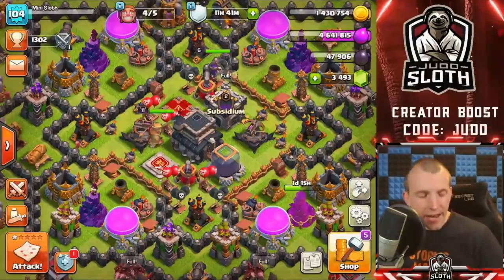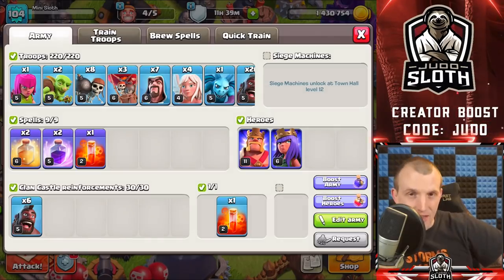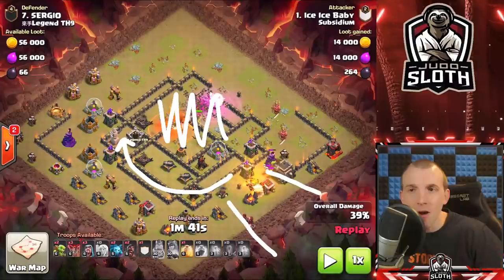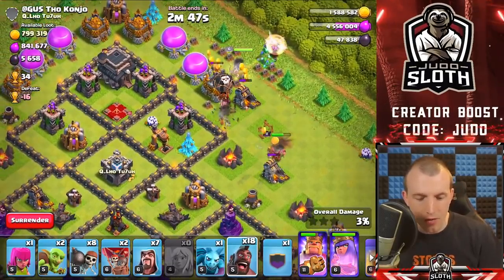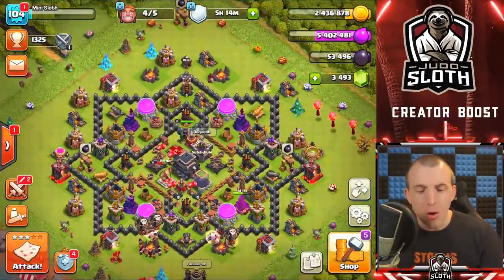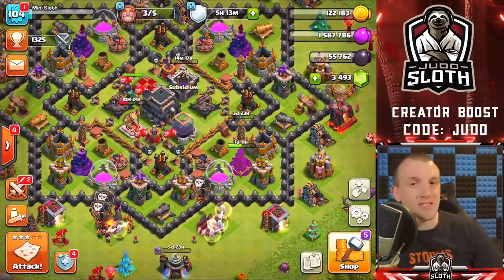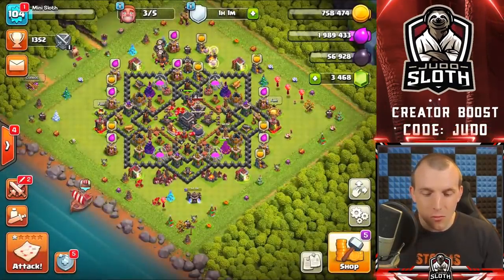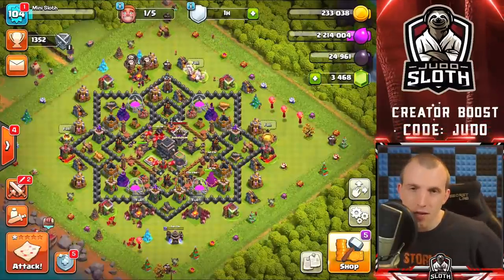How to use Hog Riders with Queen Walk - Town Hall 9 Attack Strategy (Clash of Clans)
The Hog Rider TH9 Attack Strategy has long been one of the Best Town Hall 9 Attacks in Clash of Clans. This CoC video restarts the TH9 Let's Play using the Hogs with my low level Archer Queen. I will first however teach you exactly how to use this attack strategy so that you can start getting some 3 stars. Enjoy!